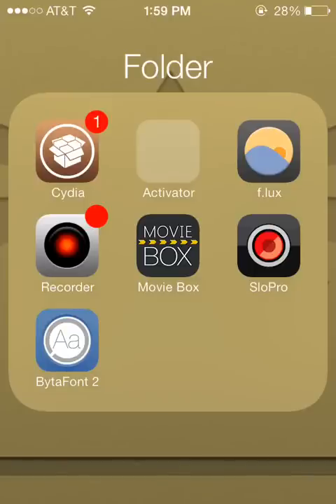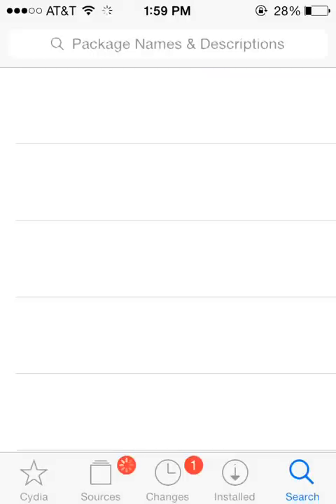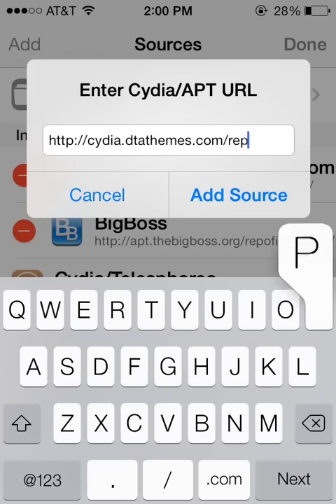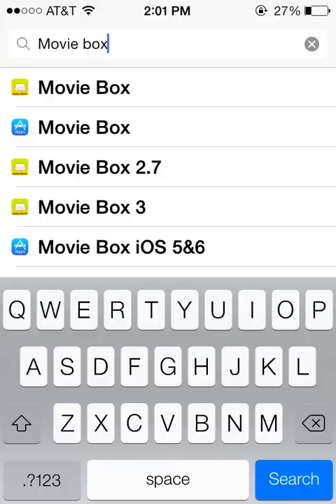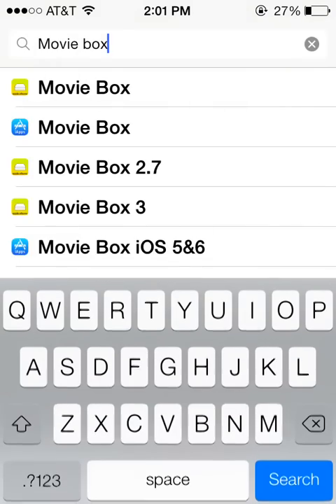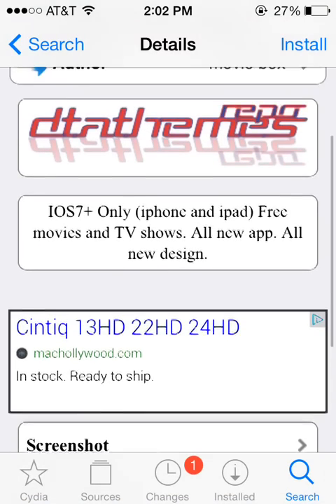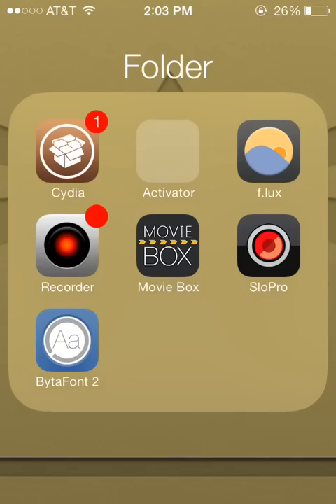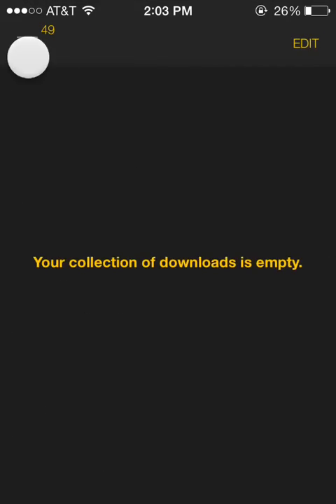UPDATED - How to install Moviebox on your iPhone or iPad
This is an updated version of the tutorial that will show you how to download Moviebox onto your ios device.

Moviebox 2.7 - NO LONGER SUPPORTED BY MOVIEBOX
Moviebox 2.8 - NO LONGER SUPPORTED BY MOVIEBOX
Moviebox 3 - Current version of moviebox.

Any questions, please feel free to post it in the comments section.